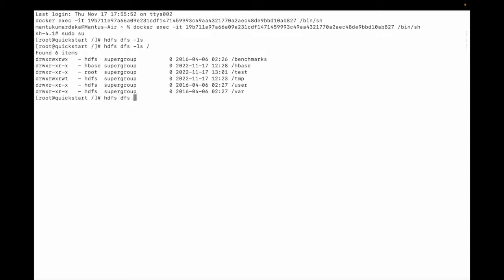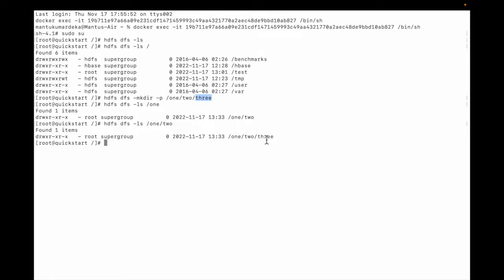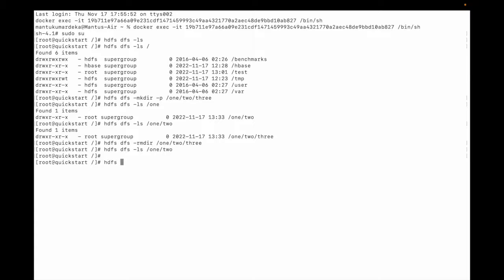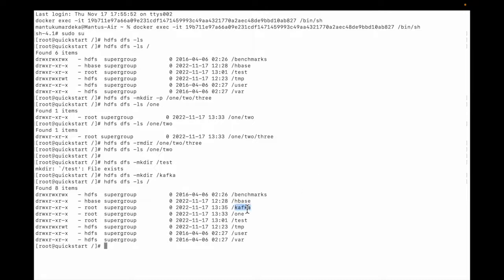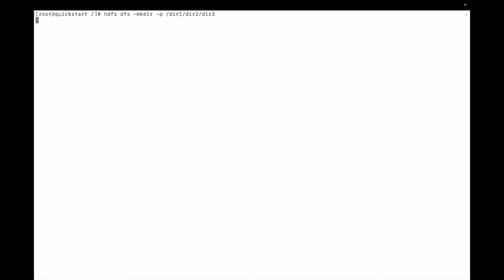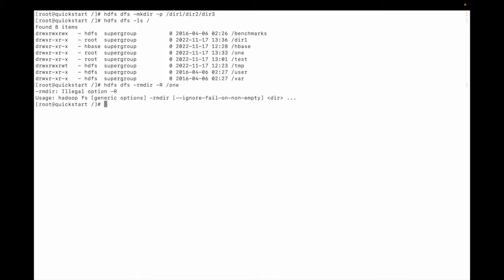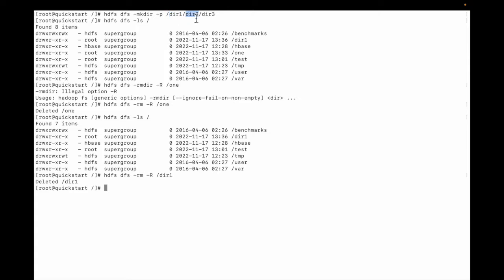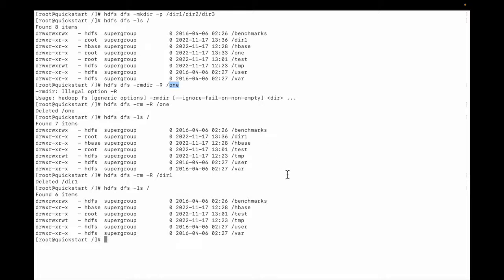Basic HDFS Commands: How to delete directory in Hadoop file system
Others:

In this video we are going to discuss how to delete directory in Hadoop file system-

Topics are explained in this video:

Hadoop Commands with example
Hadoop commands tutorial for beginners
Hadoop shell commands
Hadoop commands interview question
Hadoop commands cloudera
Hadoop shell commands
Hadoop hdfs command
Top Hadoop HDFS Commands with Examples
Basic HDFS commands
Hadoop shell commands
hdfs commands for hadoop